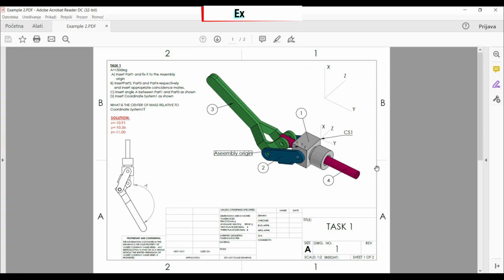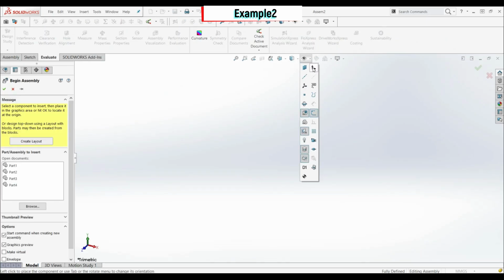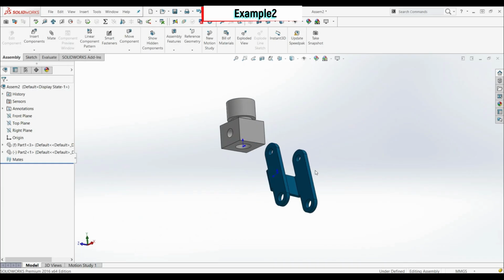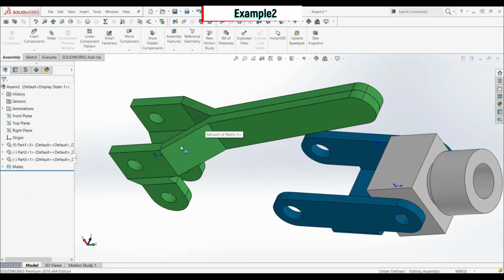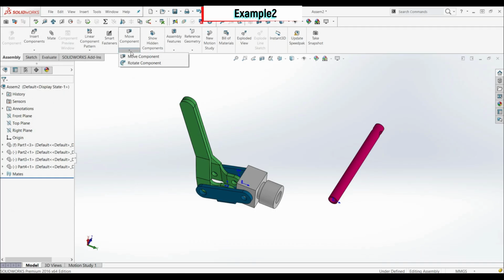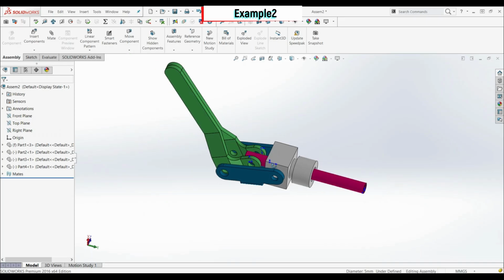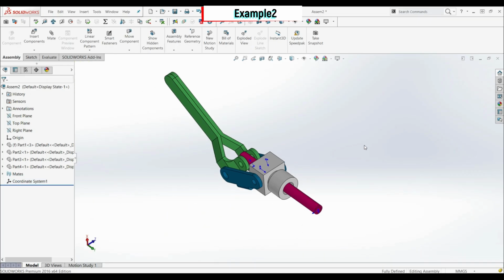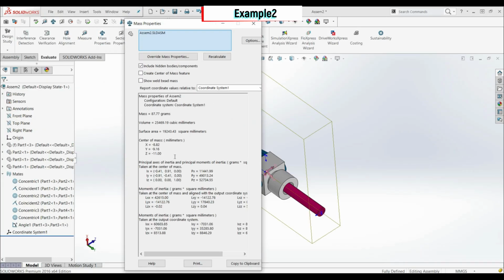SolidWorks CSWA Exam Sample - Assembly Part